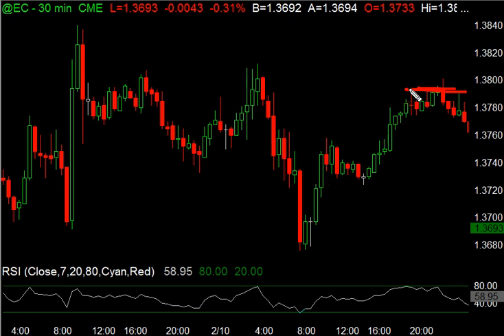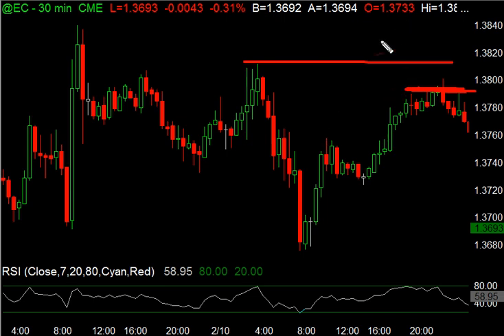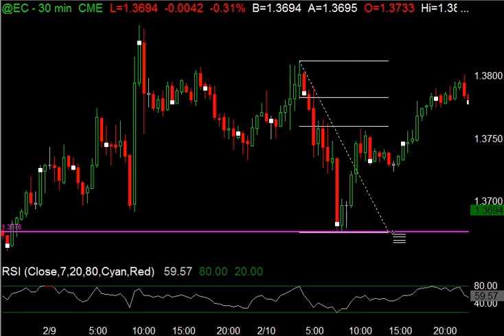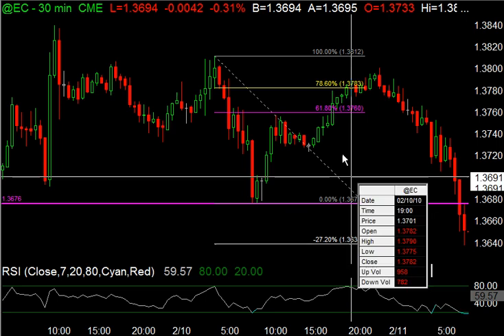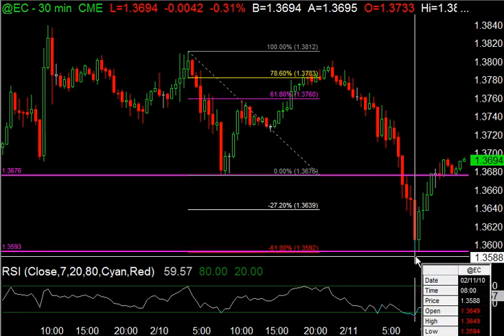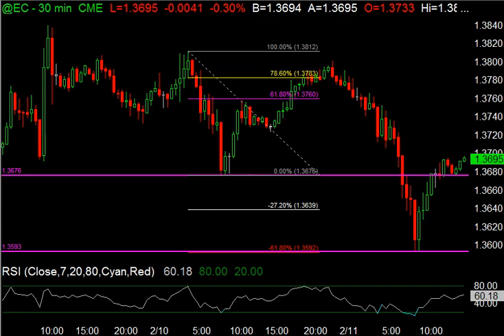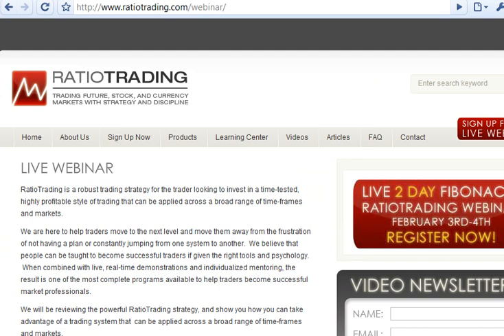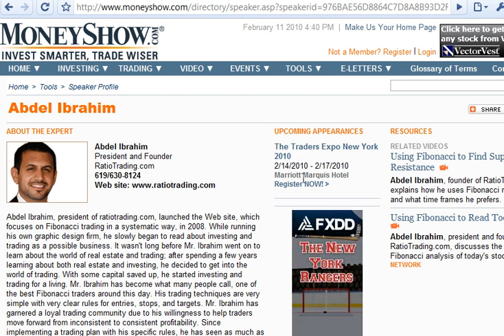Fibonacci Extensions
Using Fibonacci Extensions to find predictive levels to where markets are going.